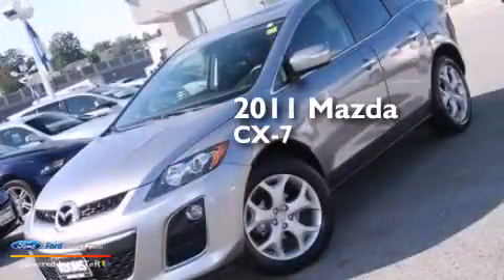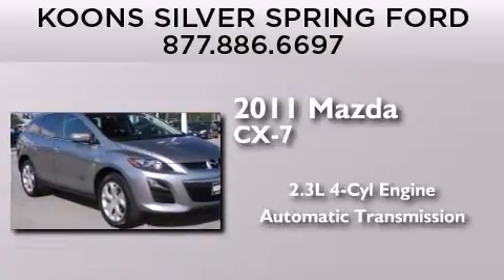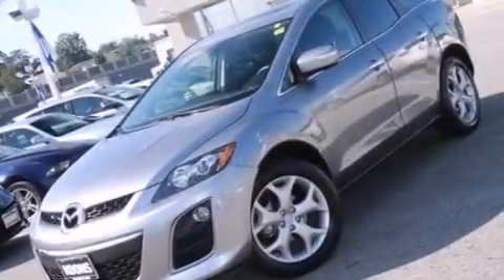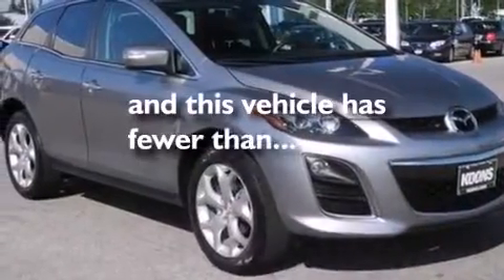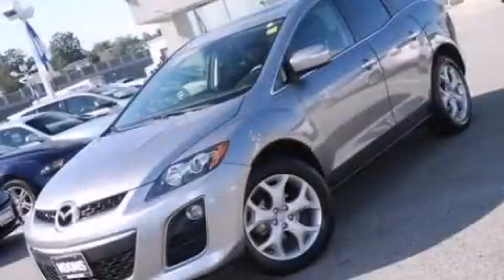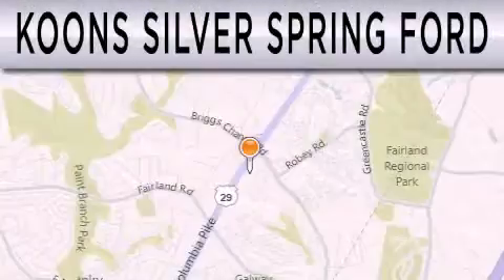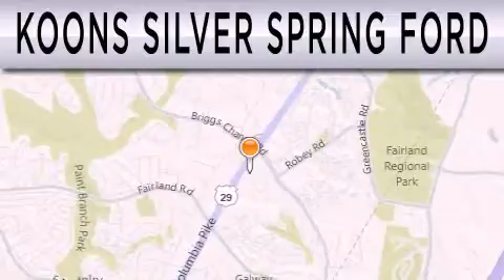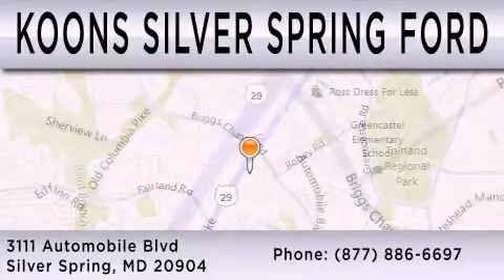2011 MAZDA CX-7 Silver Spring MD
We have been honored to serve the Silver Spring MD area , we promise that your experience at our dealership will exceed your expectations ! Year : 2011 Make : MAZDA Model : CX-7 Engine : 2.3L I4 16V GDI DOHC TURBO Trans . : 6-SPEED AUTOMATIC Exterior : SILVER Miles : 27,184 Stock : 00M2445A Koons Silver Spring Ford 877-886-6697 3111 Automobile Blvd. Silver Spring , MD 20904